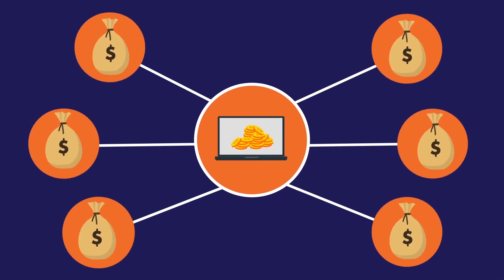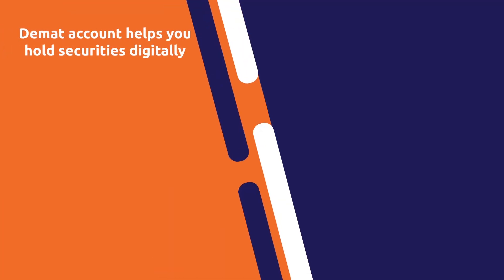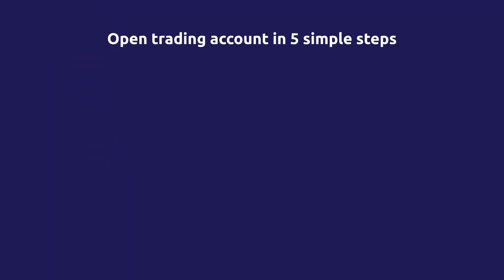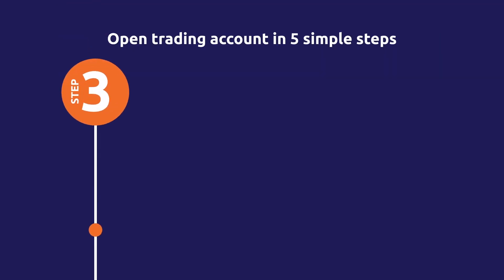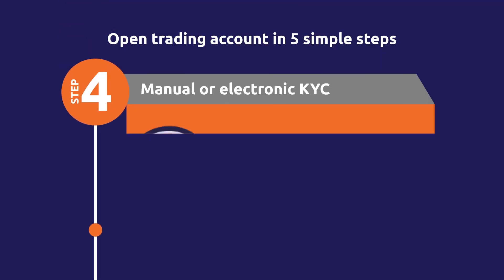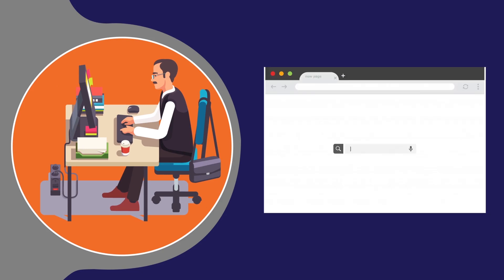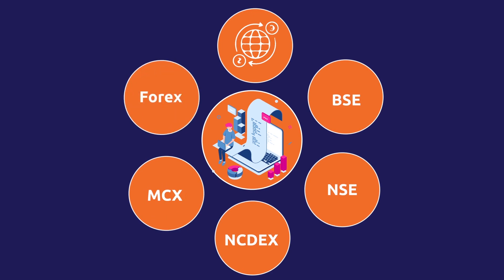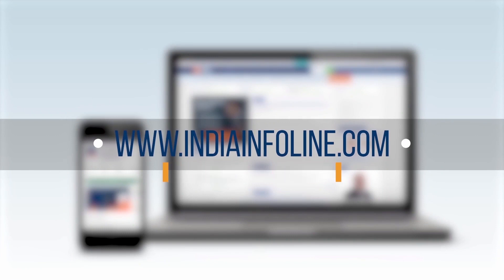Trading Account: Meaning, How To Use and Steps To Open | IIFL Securities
We live in a digital age today, where most of the services are available online. You can even make your holdings digital through a demat account. For a seamless trading experience, you should have a trading account online. By using a trading account online, you could buy or sell any securities on the go. Watch this video to understand more about trading account and its uses and steps to open.

Time Stamps -
00:00 - IIFL Markets | Intro
00:03 - What is trading account online
00:33 - Open trading account in 5 simple steps
00:37 - Choose your brokerage firm
00:40 - Inquire about Account opening process
00:46 - Submit account opening form
00:56 - Manual or electronic kyc
01:01 - Account will be activated in 3-4 days
01:06 - Open trading account online
01:12 - Trade across
01:21 - Analysis trading account
01:30 - Closing remark

3.Step by Step Guide on How to Reset a Trading Password

1. What is a Trading Account?
2. Demat Account Aims and Objectives
3. How Does Demat Account Work
4. Demat Account Opening Charges
5. How to Open Demat Account